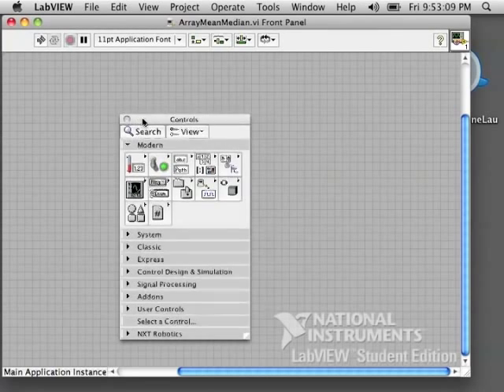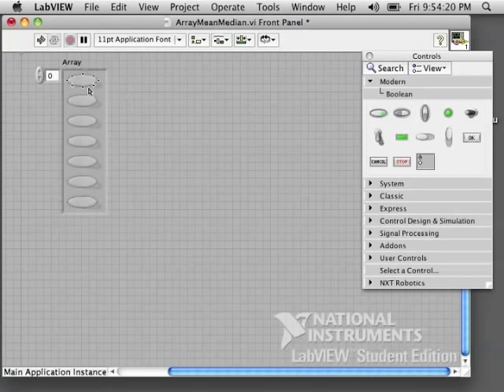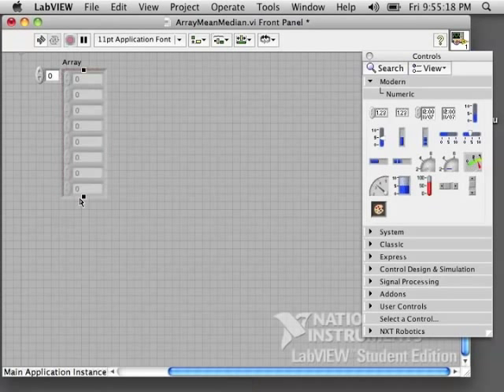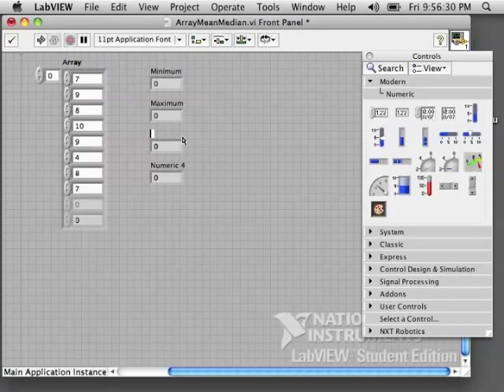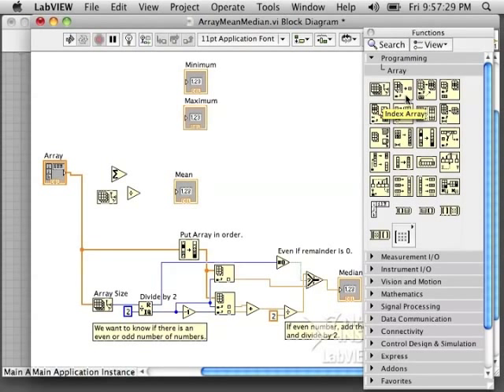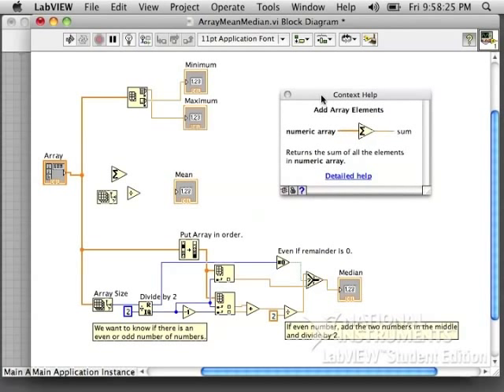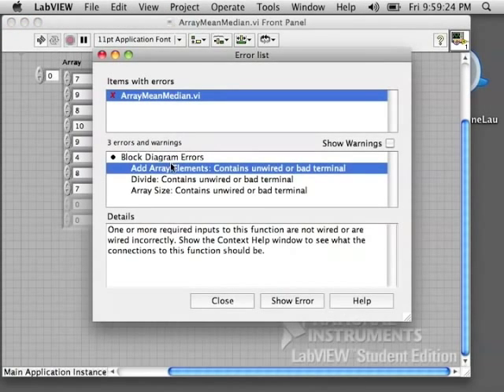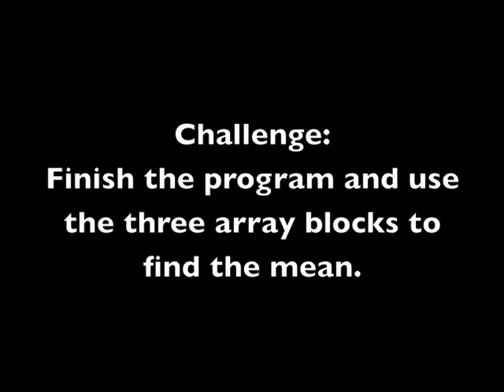Intro To LabVIEW Part 6: Arrays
One of a variety of videos on using LabVIEW and NXT in the FTC competition, Get Over it.  Introduces arrays.